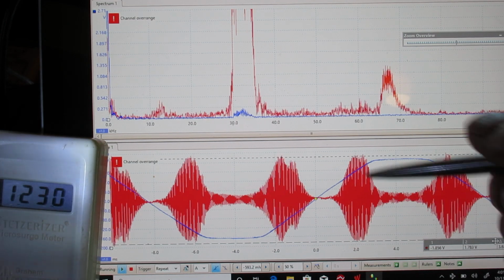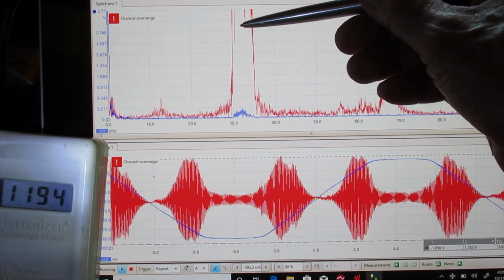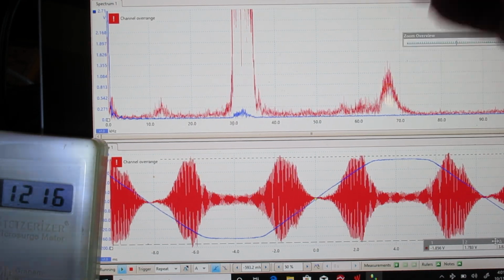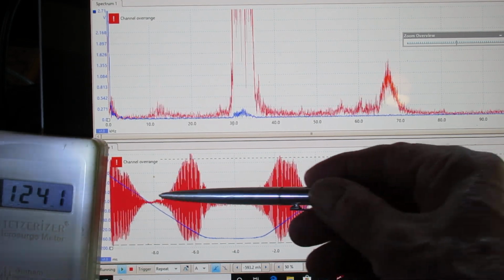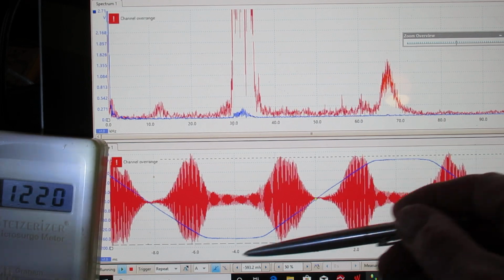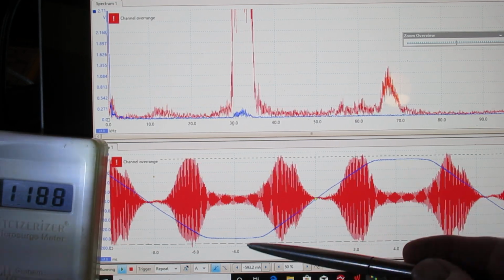Which DE Filter Is Best for a Variable Speed Pool Pump?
All Variable Speed Motors (VSM) create Dirty Electricity (DE).  While VSMs do reduce electric power usage they also create very hazardous   conducted emissions that travel onto all circuit wires in the house and also to nearby houses sharing the same utility transformer.  Since these conducted emissions ate far above the regular 60 cycles and are in the KHz range of 10s of thousands of cycles per second they RADIATE off the wiring as radio waves.  The wiring is now an antenna and it surrounds house occupants like a cage.

This radiated  radio frequency radiation (RFR) creates acute pain and suffering for many people and measurable biological damage in all people (even if there is no acute pain or discomfort).

Expensive DE filers can greatly reduce the DE level it can't completely remove it.

The most effective and lowes cost solution is to REPLACE the offering device, VSM (pool pump) with a single speed of fixed 2-speed permanent split capacitor motor (PSC).

Removing the source of the DE is the most effective solution, often the least costly, and should be done BEFORE filters are added.

Measure the DE with a Stetzer meter and Reduce it with a Stetzer Filter which can be purchased

Before purchasing expensive filters it is wise to test and measure to locate and remove devices in your home that are creating DE.  Also realize that DE created in one home can be conducted to all other homes sharing the same electric utility transformer.  DE may also be created by faulty utility electric generation or distribution equipment.

For information on the health damage related to DE please visit these sites:

Eric Windheim, the founder of Windheim EMF Solutions is a certified Building Biology Ecology Consultant (BBEC) and Electromagnetic Radiation Specialist (EMRS). Eric provides assessments that will detect, measure and reduce sources of EMF radiation in your home, office, or business in the Sacramento and surrounding areas.

Schedule an EMF Assessment with Windheim EMF Solutions Today – We Deliver Results!

Less EMF, Better Health, Live Longer.